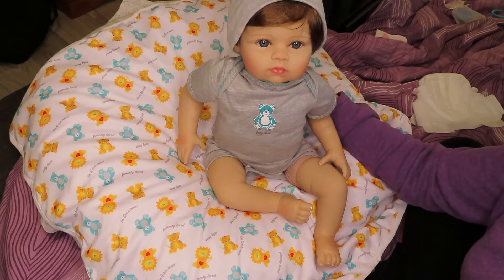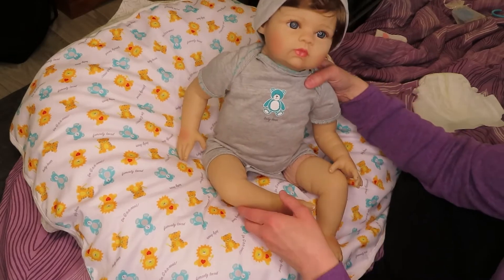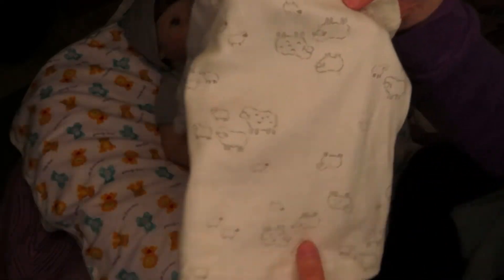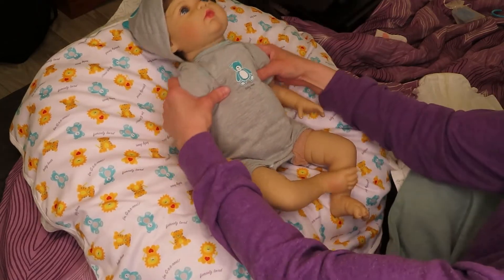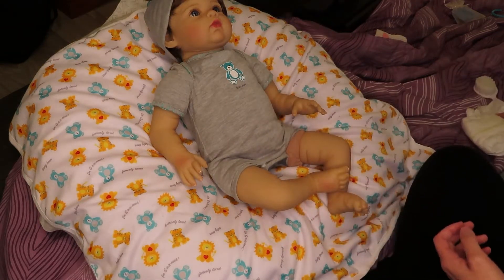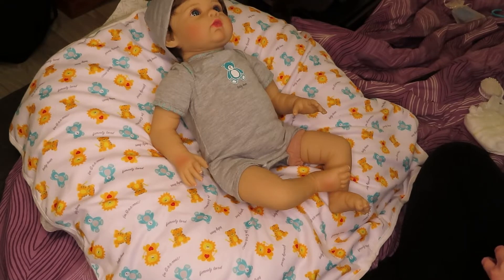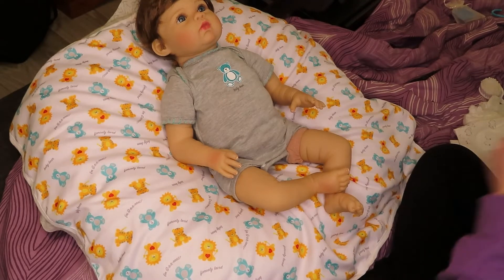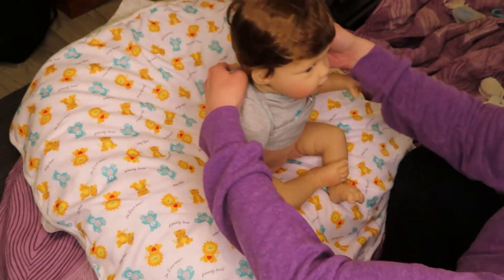Reusing REBORN BABY NAMES? - Change + Chat with Paradise Galleries Baby, Lions Tigers and Bears